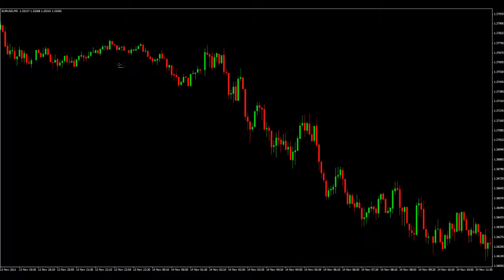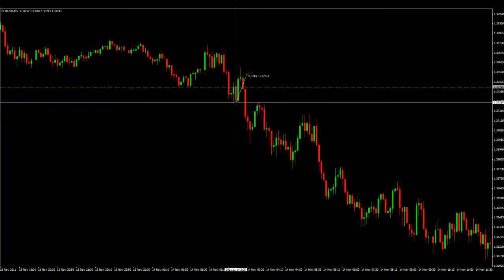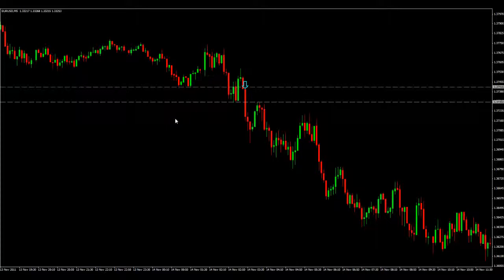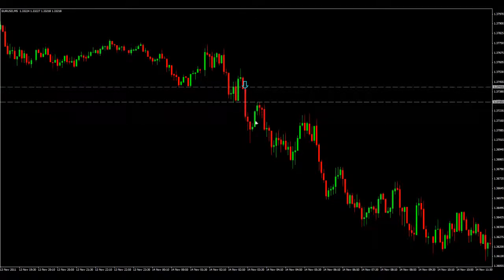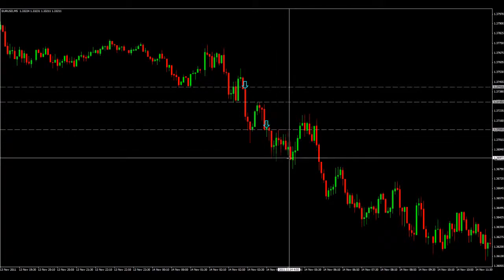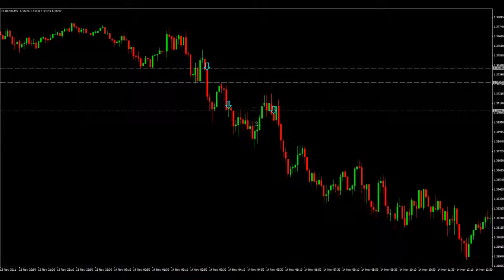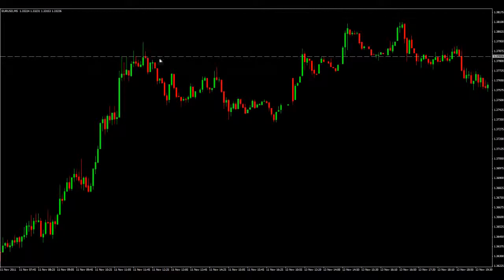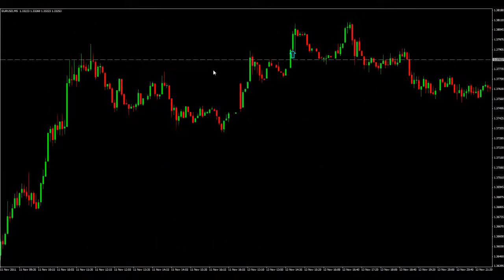Profitable Currency Trading With Binary Options Price Action Strategy